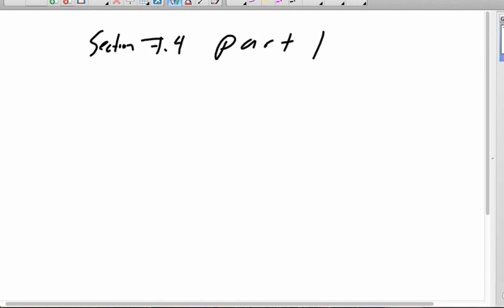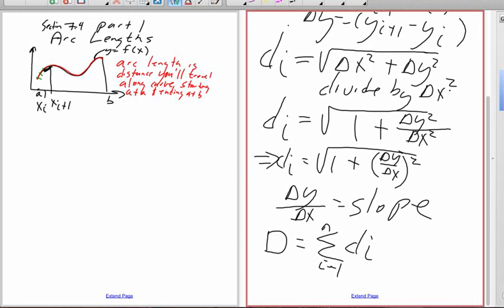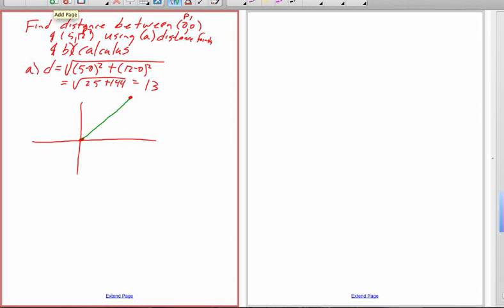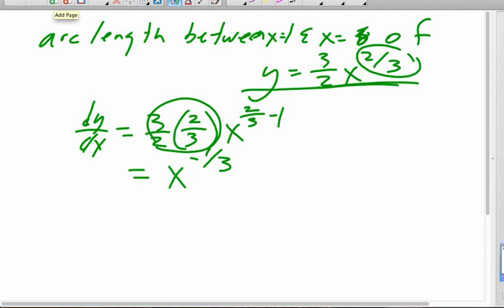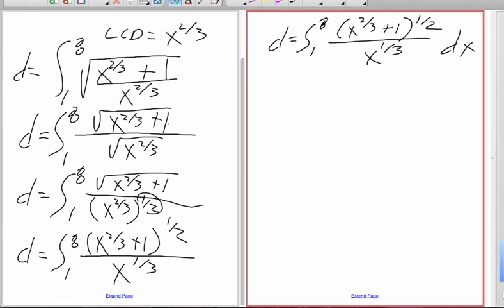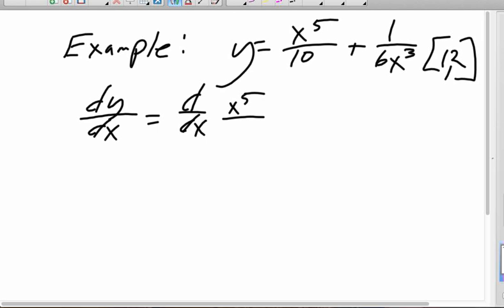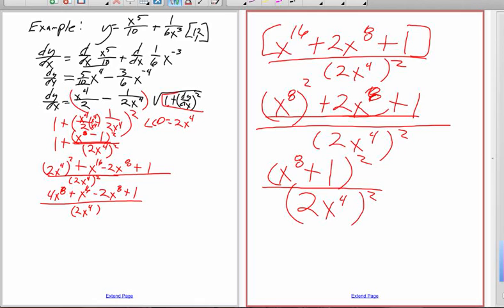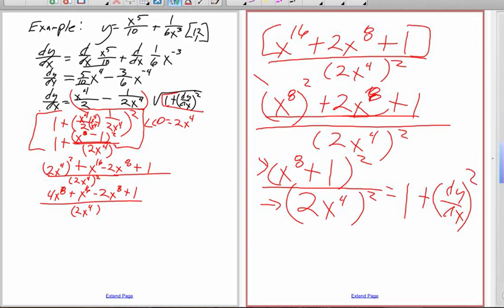Calculus: Section 7.4- Arc Length